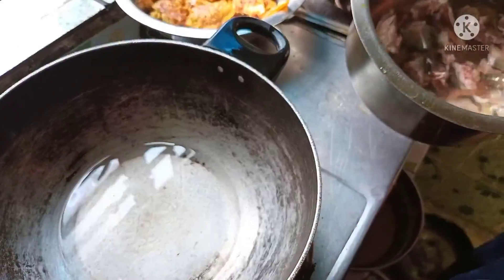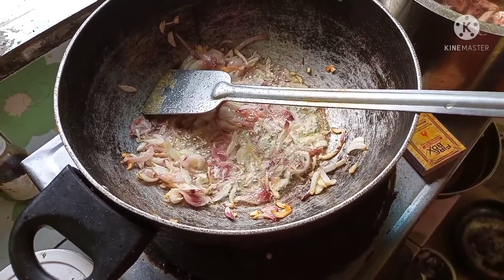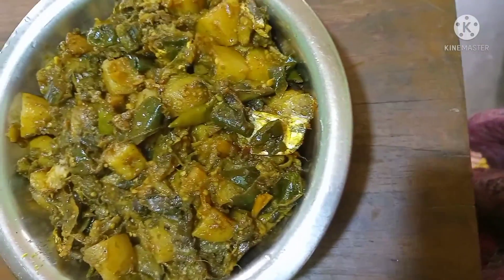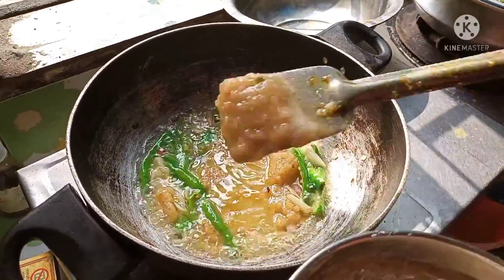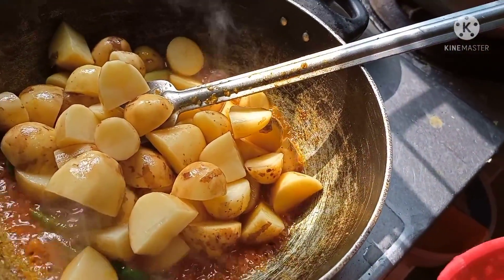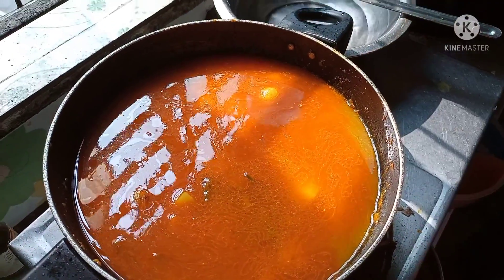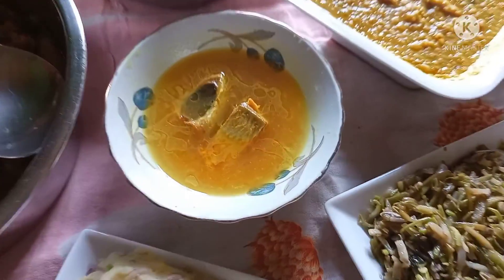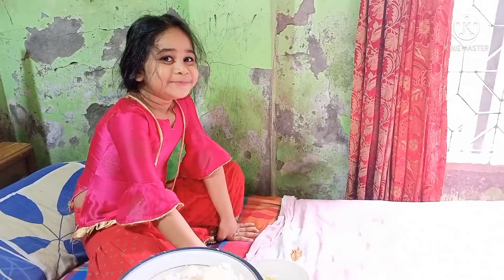ডিম আলুর ঝোল তরকারি রান্না করল🍲